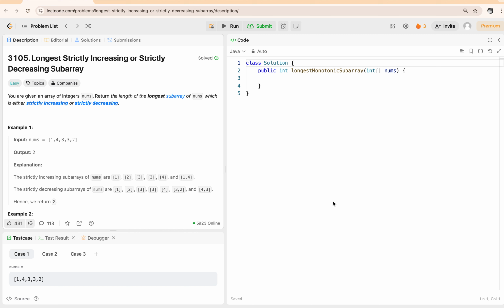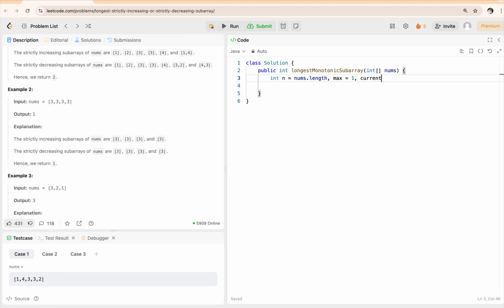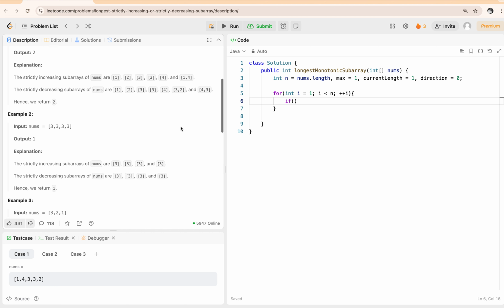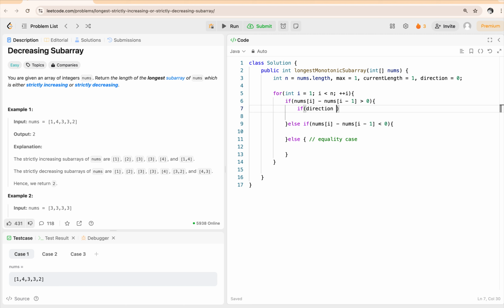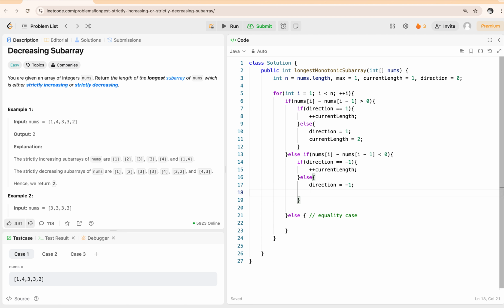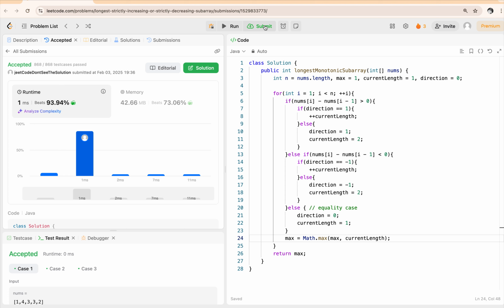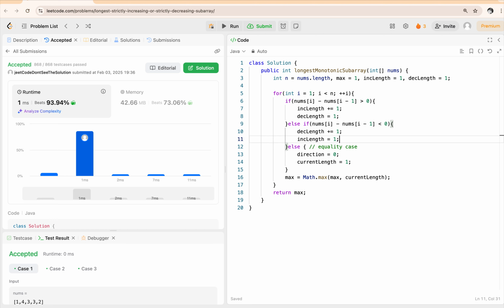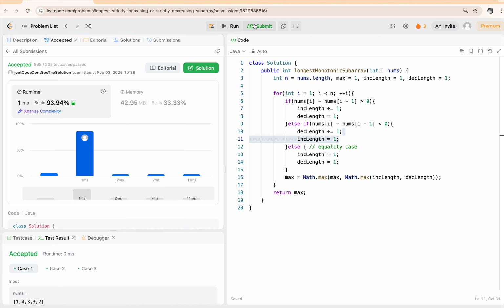3105. Longest Strictly Increasing or Strictly Decreasing Subarray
Want a single-pass, elegant, and lightning-fast solution that outshines the rest? ⚡🔥 In this video, we crack LeetCode 3105: Longest Strictly Increasing or Decreasing Subarray with a suave and optimized approach. Watch how we refine the solution step by step—efficiency at its finest! 🚀 Don’t miss out!